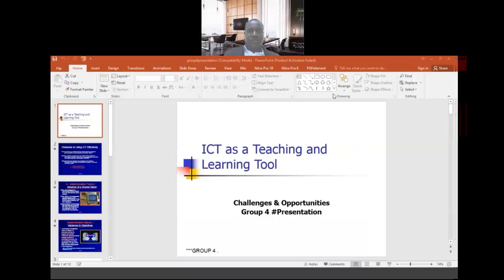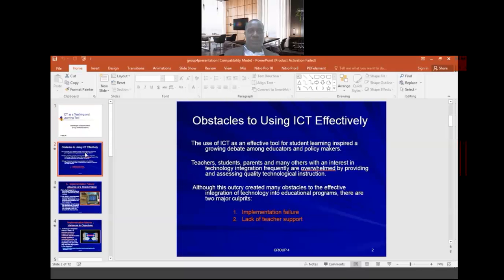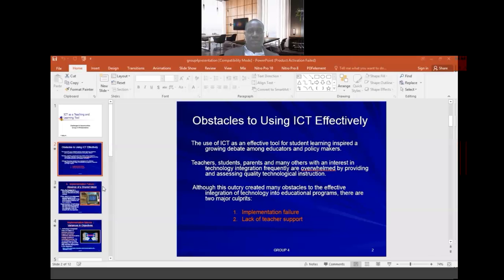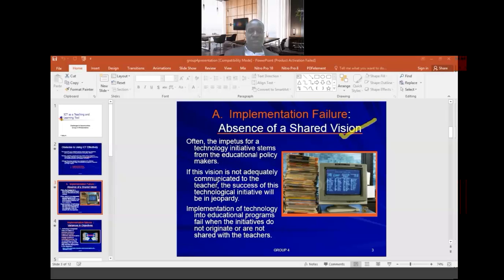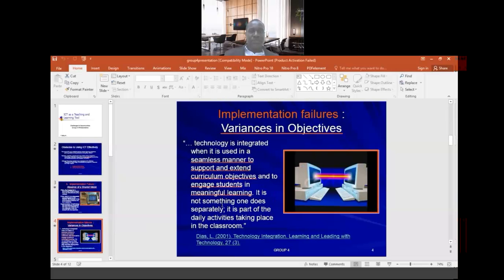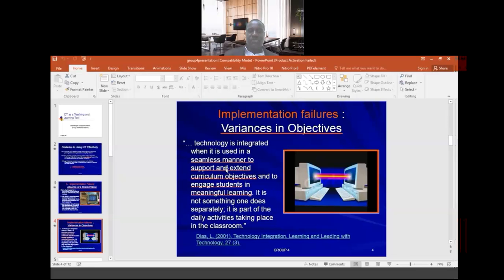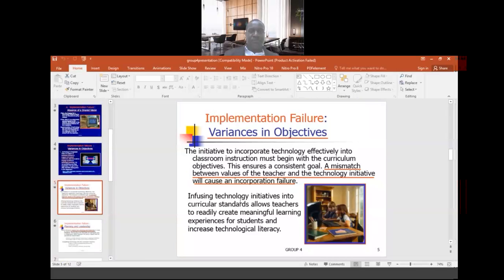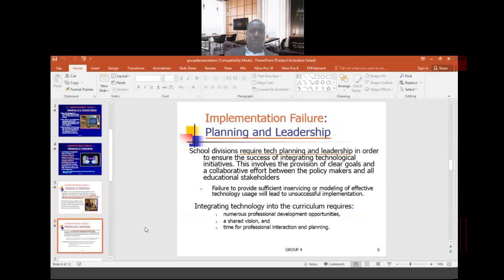2021CS145819 BARACK OUKOH